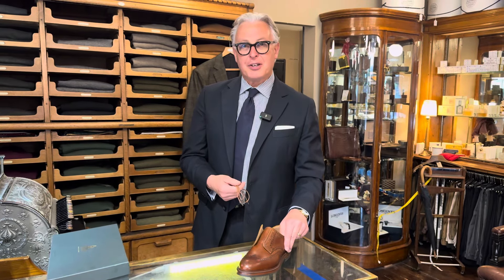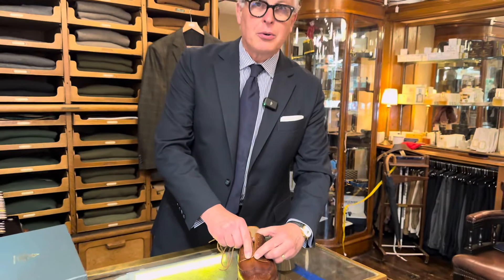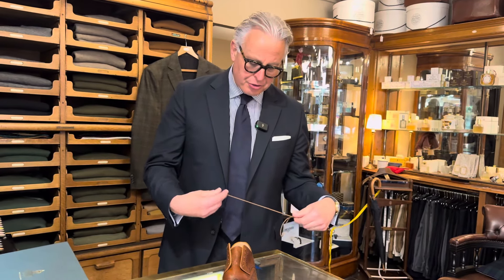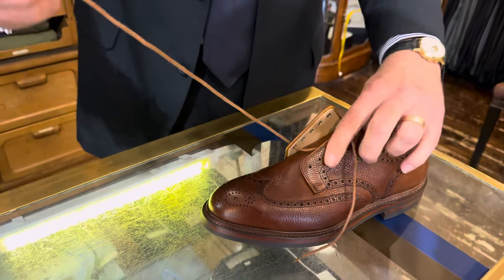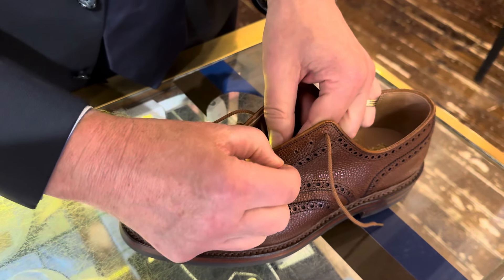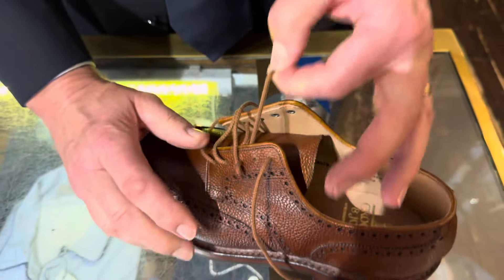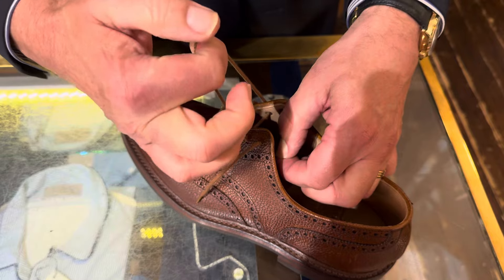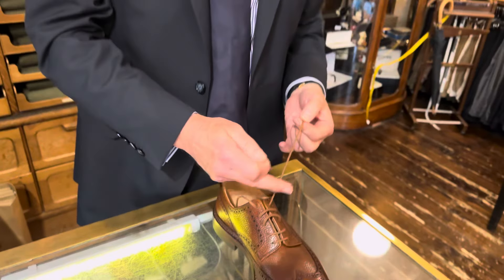How to lace a pair of shoes